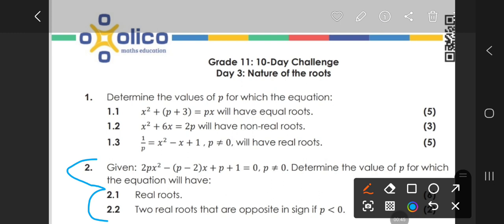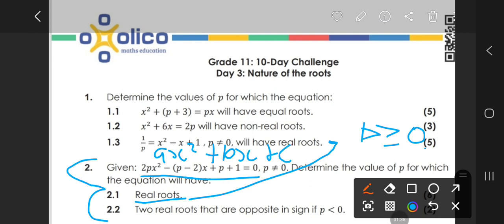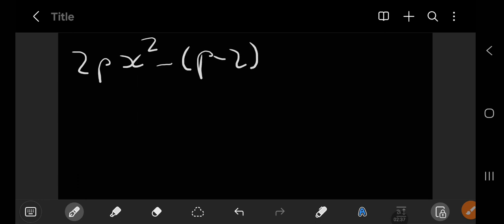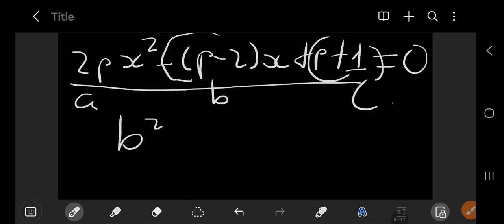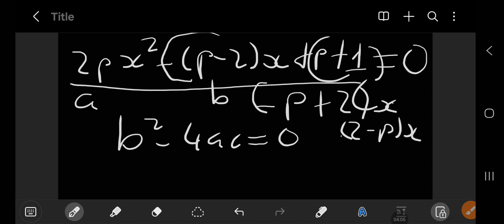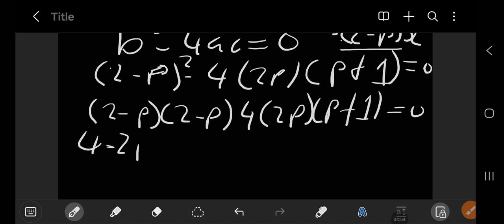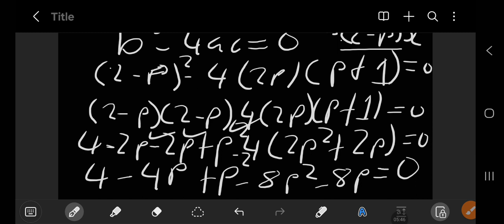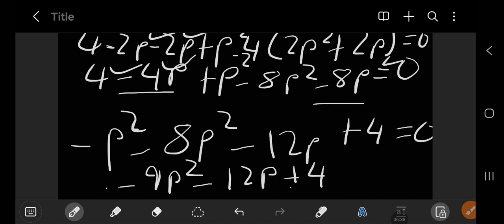Bonus Question last part 1🔥⚠️👀